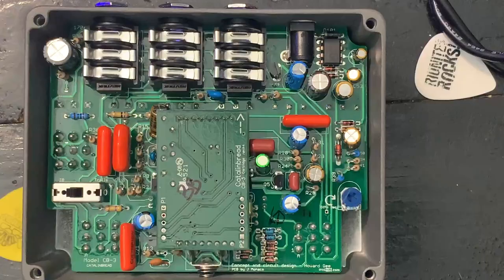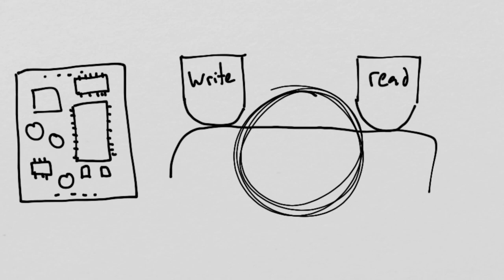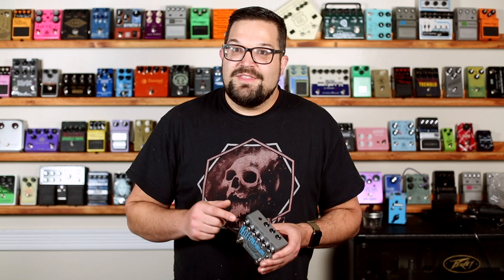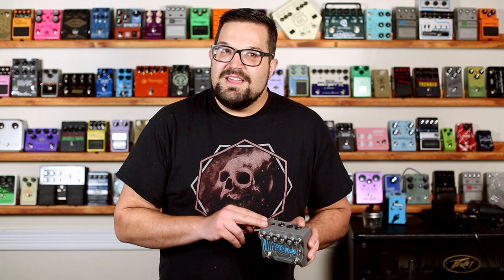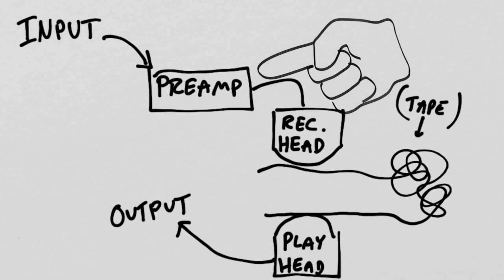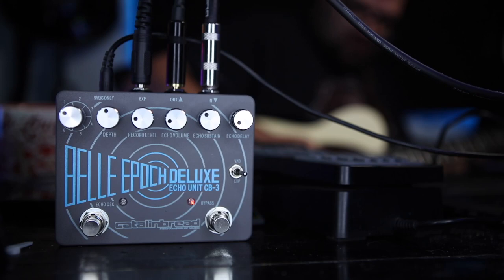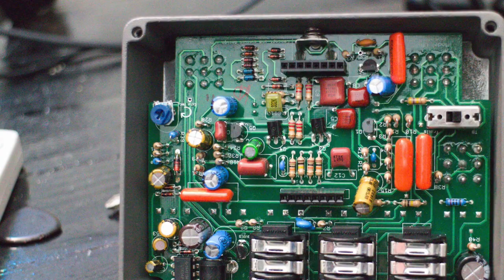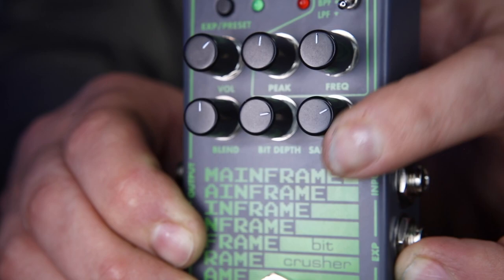Catalinbread Belle Epoch Deluxe - The Misunderstood Delay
The Catalinbread Belle Epoch Deluxe is well-known for being a faithful recreation of the classic Echoplex EP-3 tape delay unit, though replacing moving parts for a digital daughtercard module. If you don't crack the instruction manual, however, you might miss out on some of its greatest features... and that would be a shame. Let's find out what else this amazing pedal can do.

Chapters:
0:00 - Demo #1 - “Bugs on a Boat”
2:11 - Getting To Know a Pedal
2:58 - Inside the Belle Epoch Deluxe
4:55 - Mode 1 - Tape Echo
5:42 - Mode 2 - Analog Delay
6:33 - Mode 3 - Rotary
7:27 - Mode 4 - Resonant Filter
8:07 - Modes 5 and 6 - Memory Man Chorus and Vibrato
9:25 - Why We Care about a Preamp
12:32 - Expression Pedal Functionality
14:08 - Volume/Delay Switch & Oscillation Mode
14:43 - Demo #2 - “I’ve Got a Jar of Dirt”
16:43 - Knobs & Wrapup